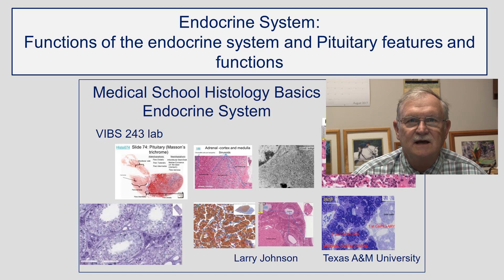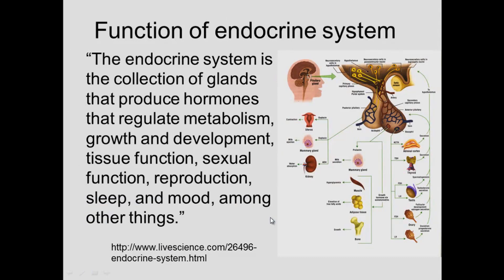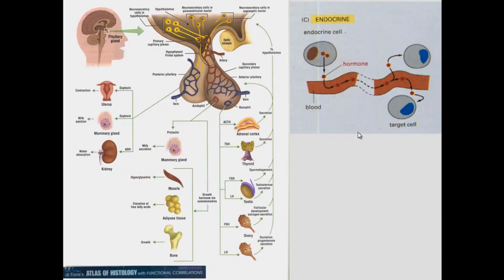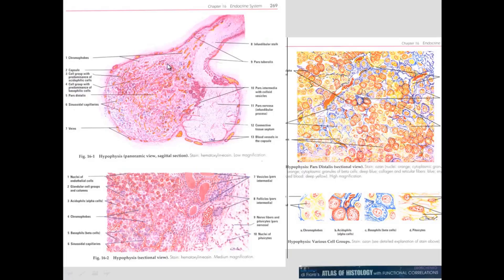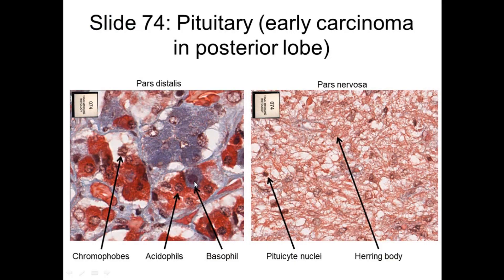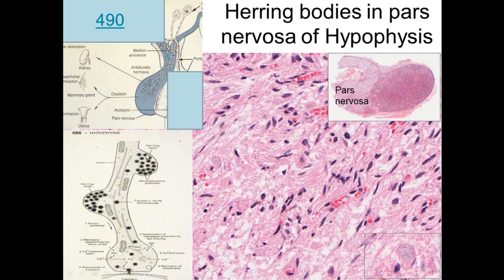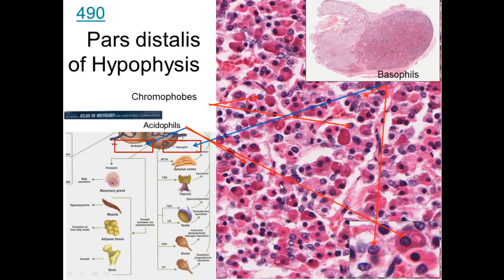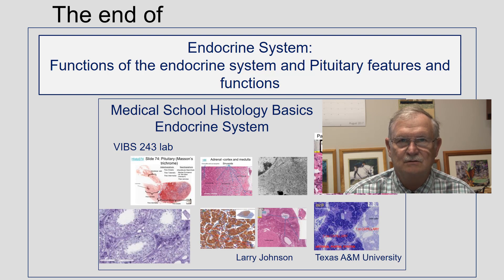Functions, Pituitary Features and Functions